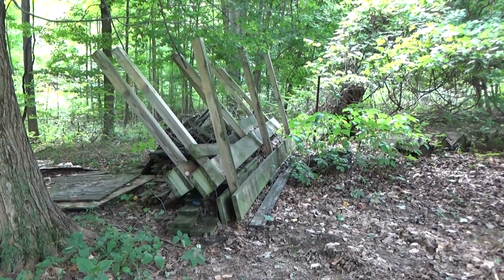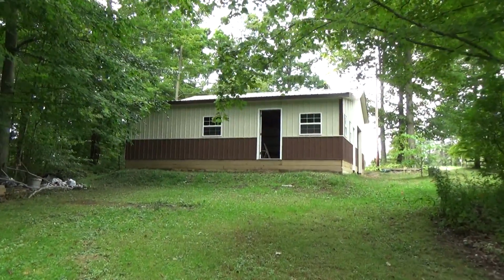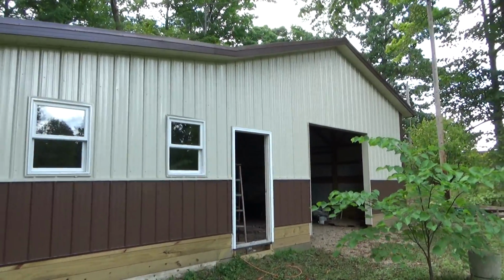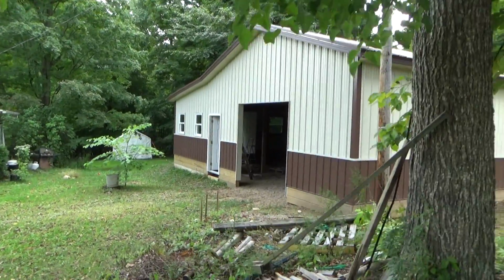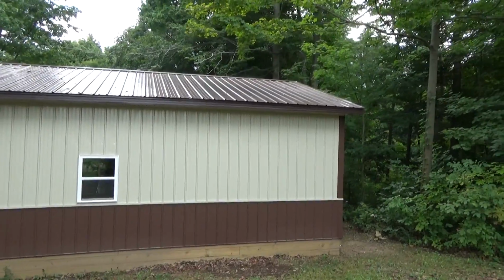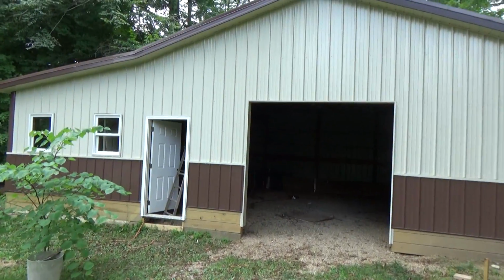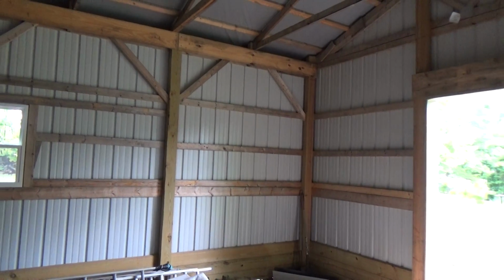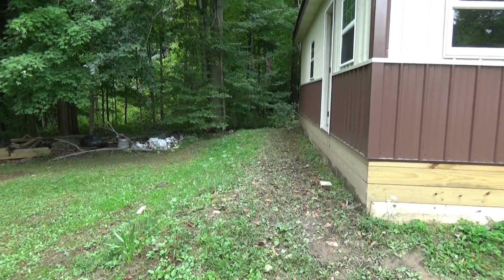Barn Update All Done!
A look at the barn with all the steel up and being enclosed except for the overhead Door. We will be starting a whole new series as we move inside and start working on the finishing touches throughout the winter.